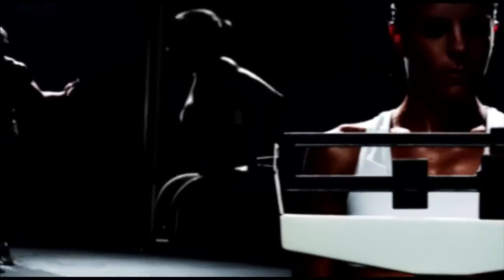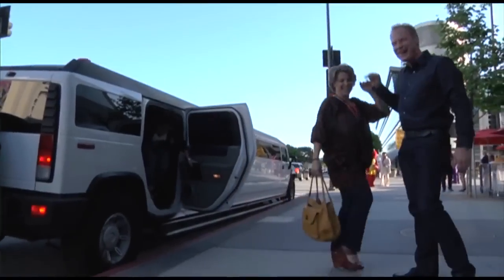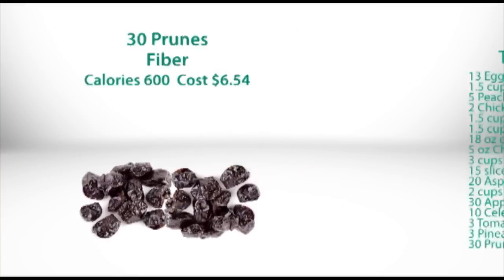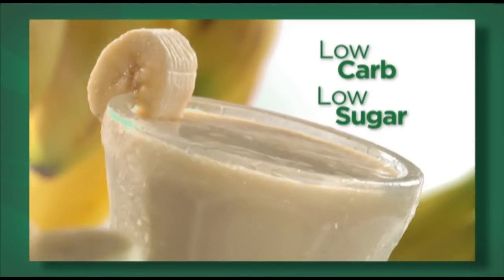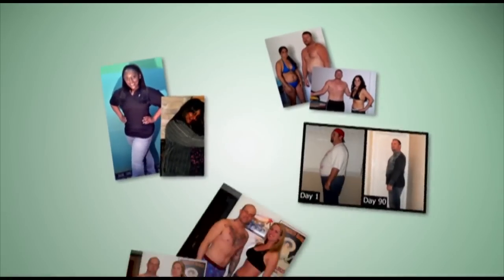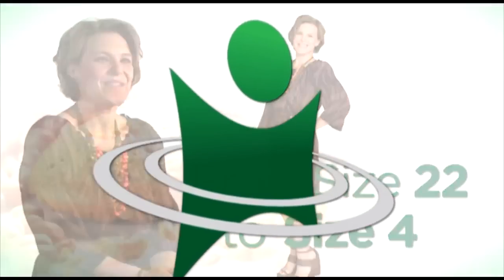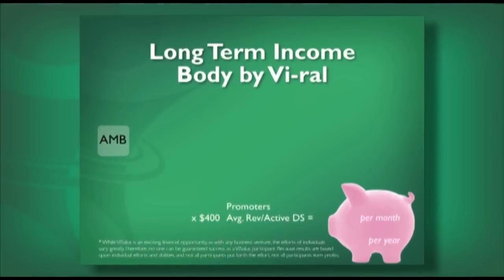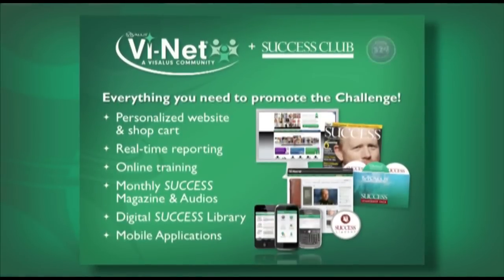Body by Vi Overview 2012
Whealth Unlimited - Helping You Achieve Health & Wealth

Here at Whealth Unlimited our leadership and tools will allow you to reach the height of your wildest dreams. We help individuals like you FIRE their bosses and learn to generate residual income. ALL that while riding in a brand new BMW!

Our methods have been proven to work for countless others and we will teach you how to earn income utilizing both online and offline marketing strategies with support from some of the world's most famous leaders and marketers. Wouldn't you rather be "Job-Optional" by next year or is that on your bucket-list?

FREE BMW Bonus Included.